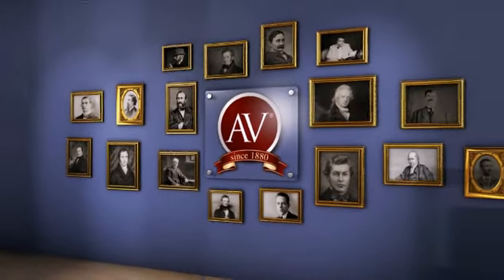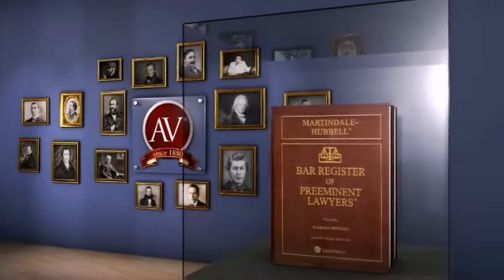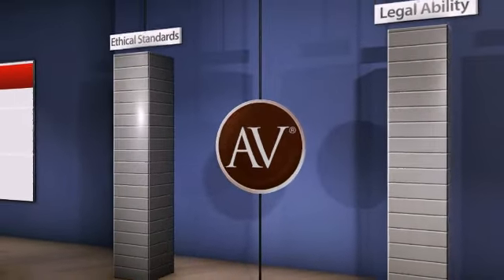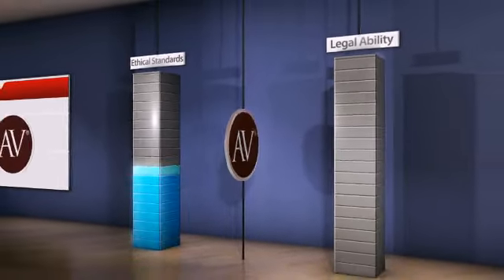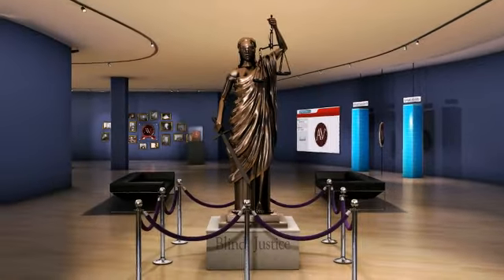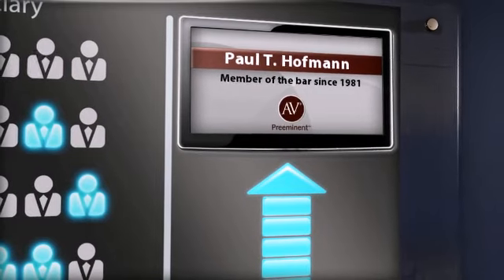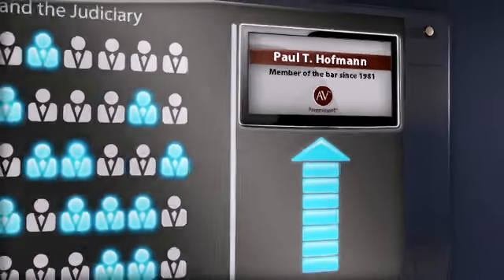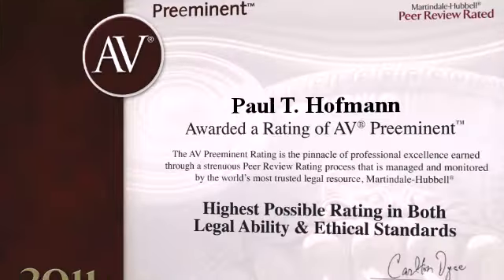Paul T. Hofmann New York NY, Maritime Injury Lawyer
Paul T. Hofmann  of Hofmann & Schweitzer 360 W. 31st St., Ste. 1506, New York, NY, 10001. Practice areas include Maritime Injury, Construction Injury, Personal Injury and Railroad Injury.
For more than 130 years, lawyers have relied on the AV® Preeminent™ rating while searching for their own expert attorneys. Now anyone can depend on this important, trusted rating. The Martindale-Hubbell® AV® Preeminent™ rating is the highest possible rating for an attorney for both ethical standards and legal ability. This rating represents the pinnacle of professional excellence. It is achieved only after an attorney has been reviewed and recommended by their peers - members of the bar and the judiciary. Paul T. Hofmann  has achieved an AV® Preeminent™ Rating from Martindale-Hubbell®.